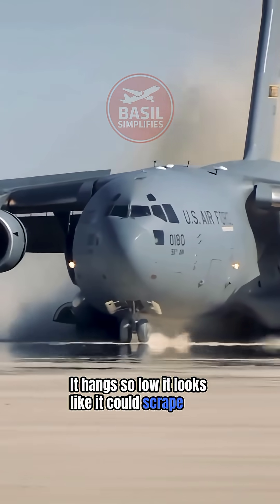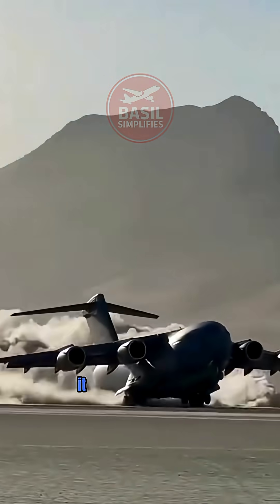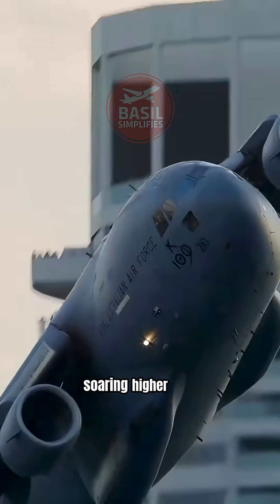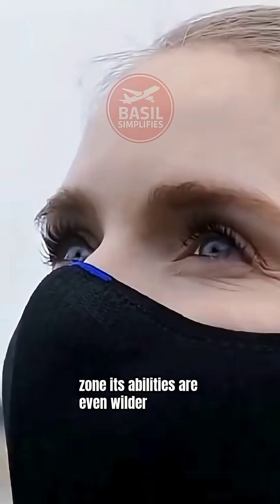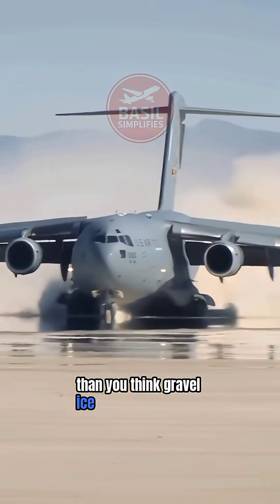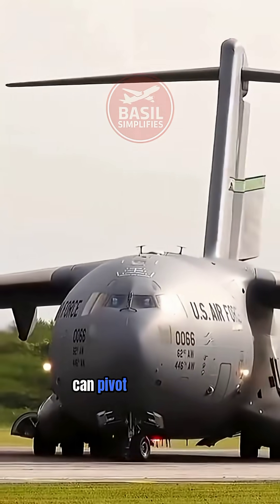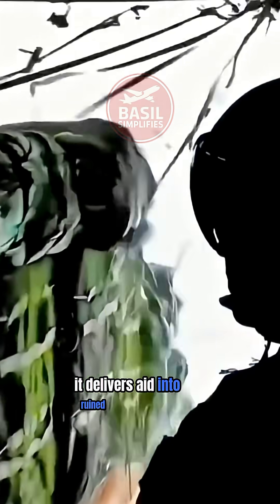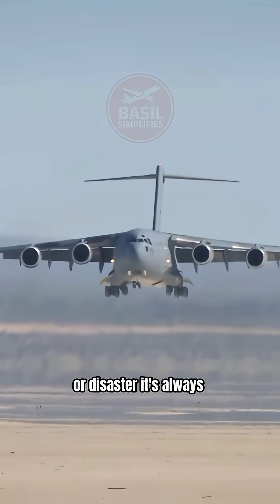C-17 Globemaster III ✈️ The Beast That Can Carry Tanks Anywhere!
💥 The C-17 Globemaster III isn’t just a plane—it’s a legend.
This military transport aircraft can:
✅ Carry over 150,000 pounds of cargo
✅ Take off in just 3,000 feet of runway
✅ Land on dirt, ice, or even highways
✅ Drop tanks, helicopters, and troops with pinpoint precision.

🌍 From combat zones to humanitarian missions, the C-17 is always first on the scene—delivering soldiers, aid, and equipment where no other plane can go.